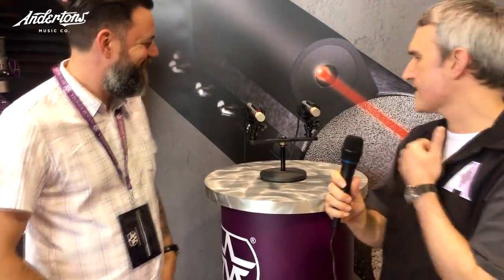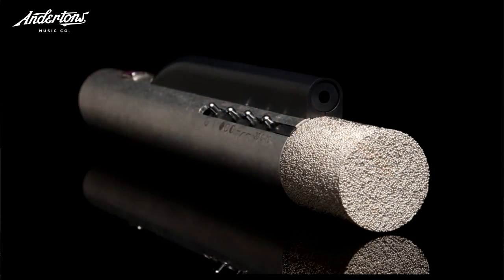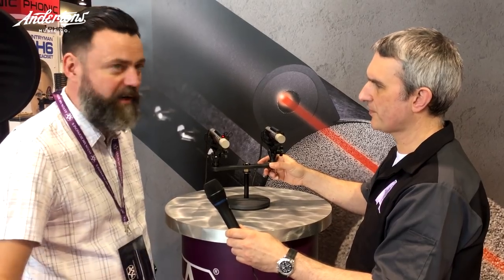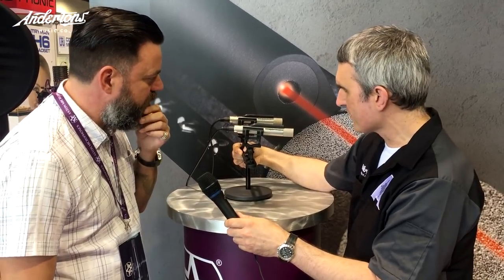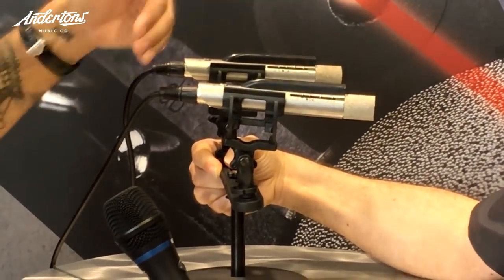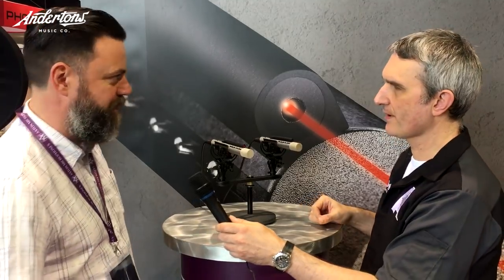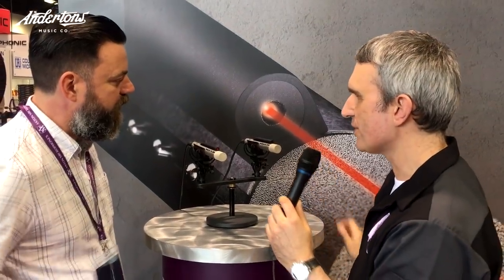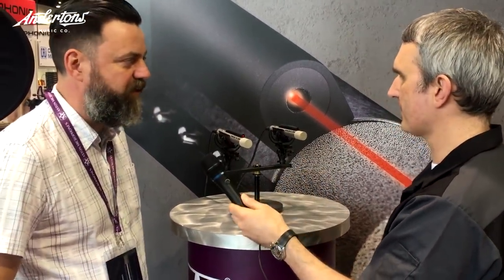Aston Starlight Laser Condensor Microphones Run-through!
👆 For more info on the Aston Starlight microphone click here!

Microphones with freakin' lasers on their heads!